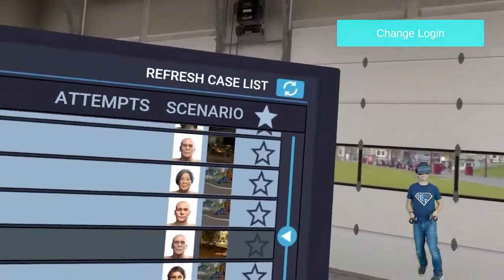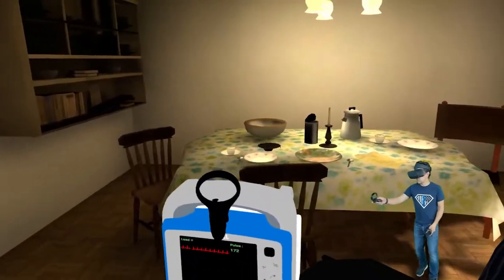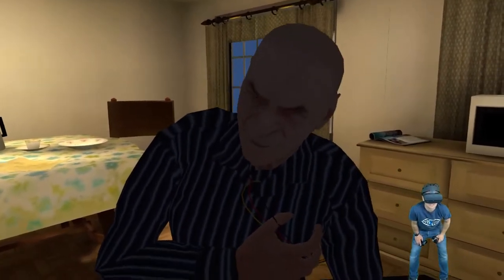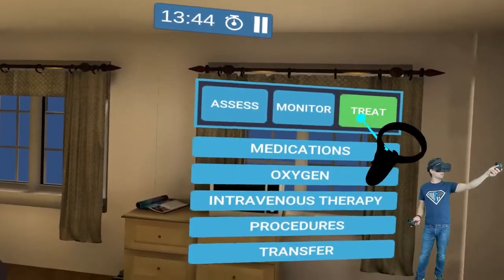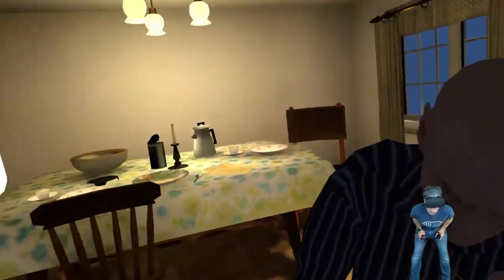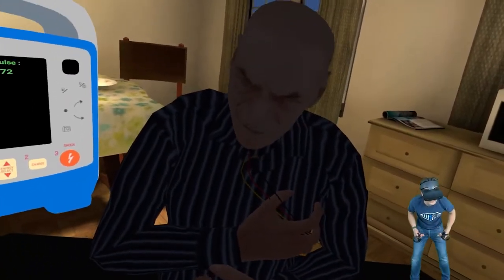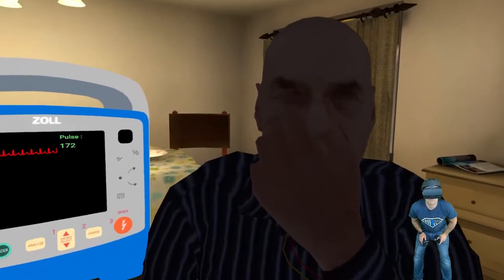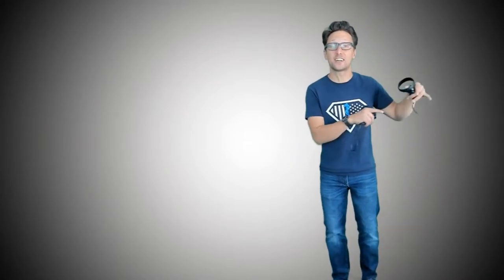How to perform Vagal Maneuvers in Virtual Reality - Bear Down